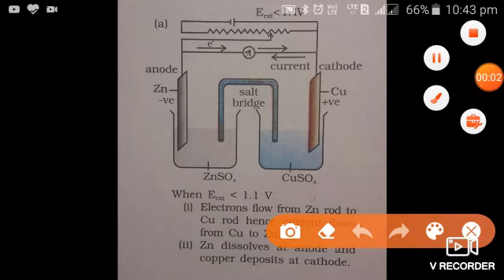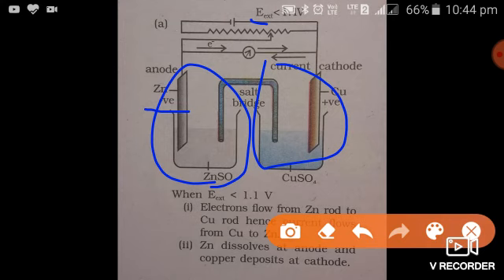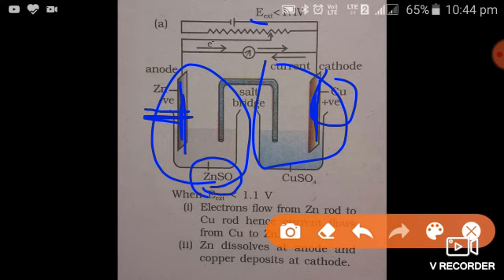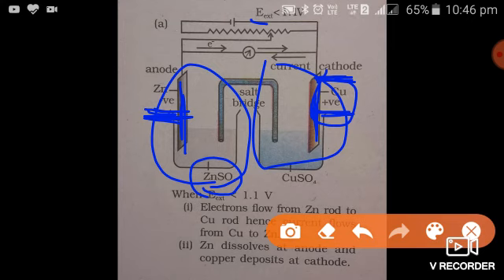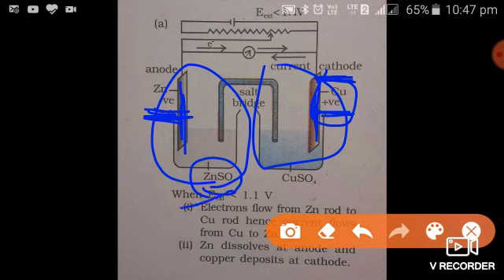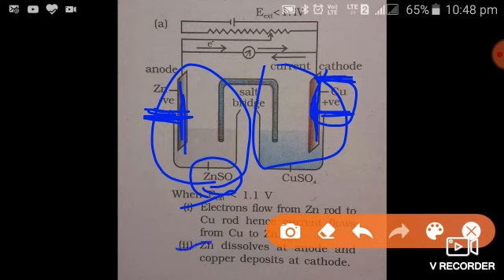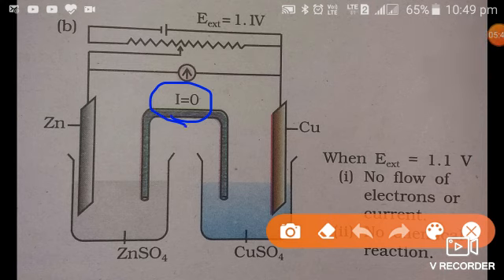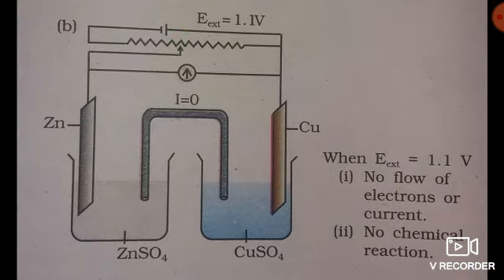External potential difference vs potential d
Study of effect of external potential on working of Daniell cell and direction of flow of current